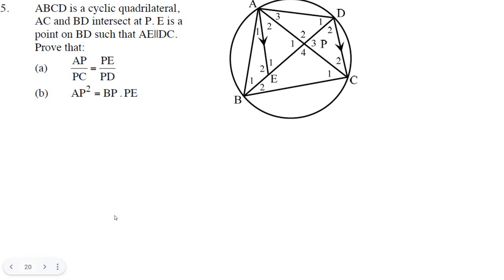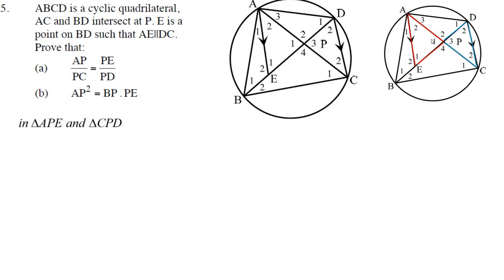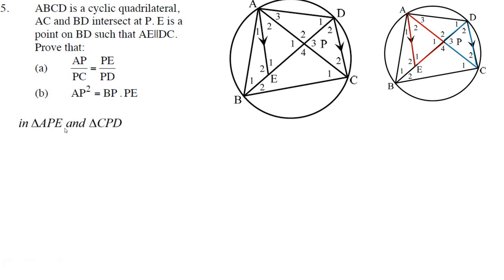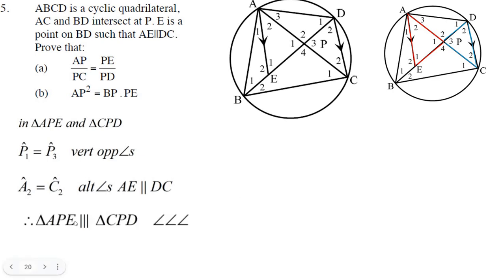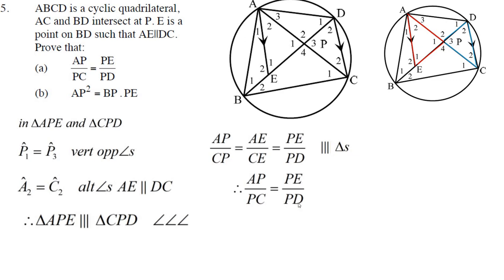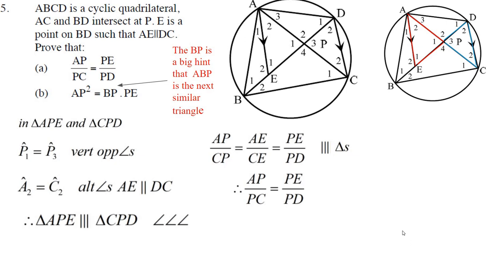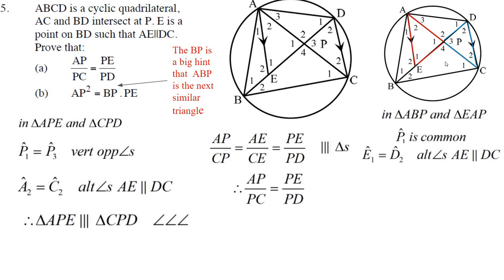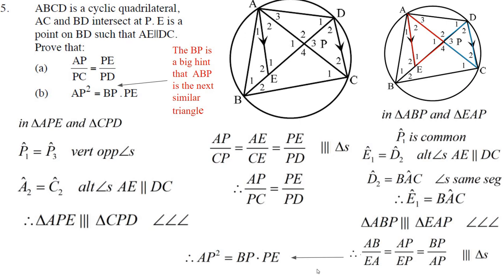Similartiy ex 3 Q5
gr 12 geometry